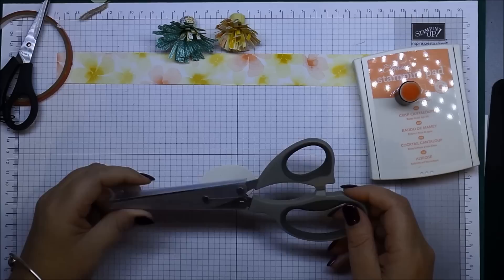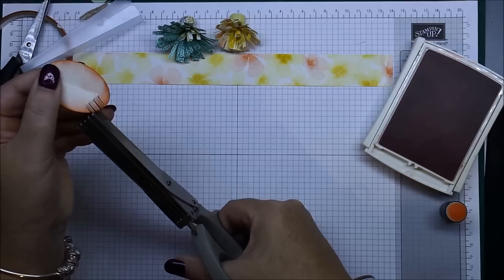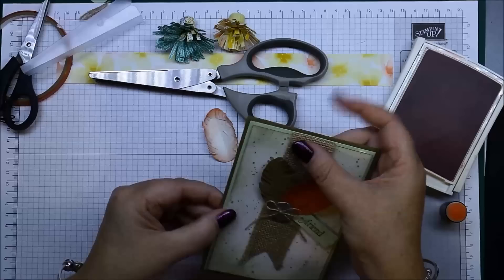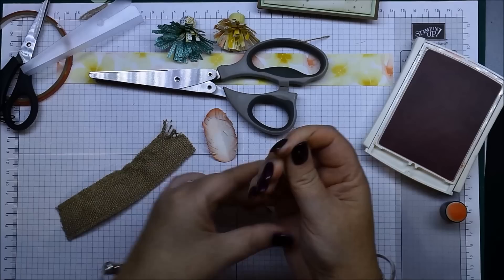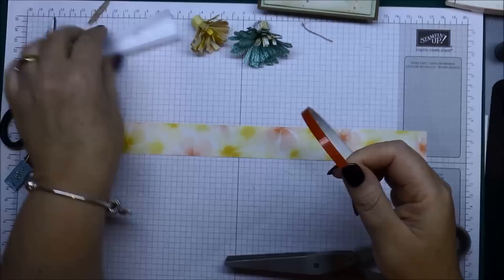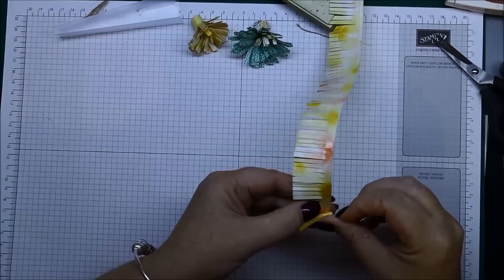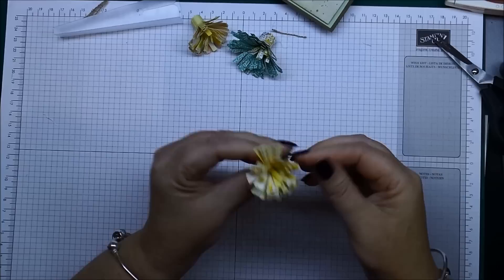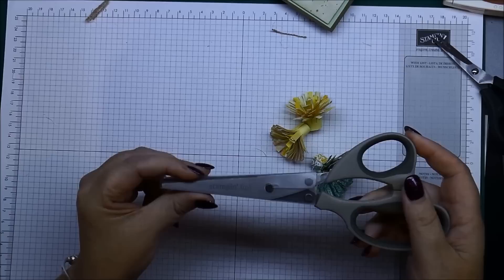Fringed Feathers and Flowers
Use your Stampin' Up! Fringe Scissors to create feathers and flowers